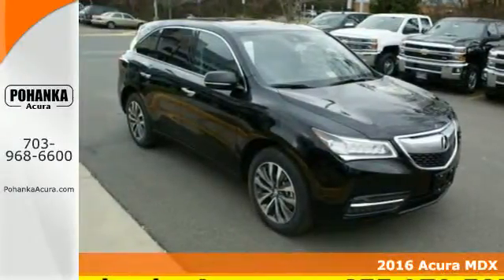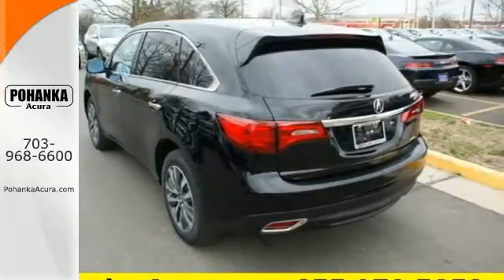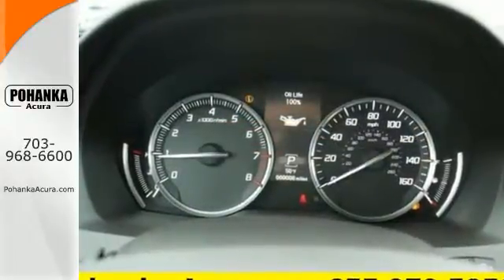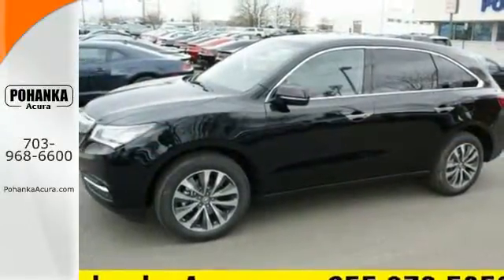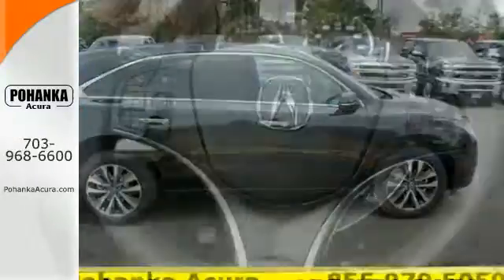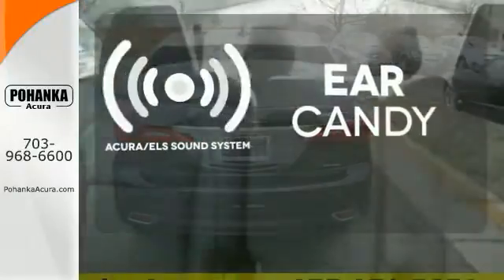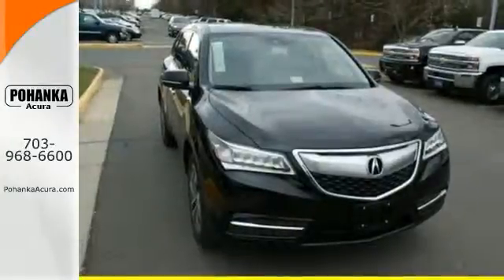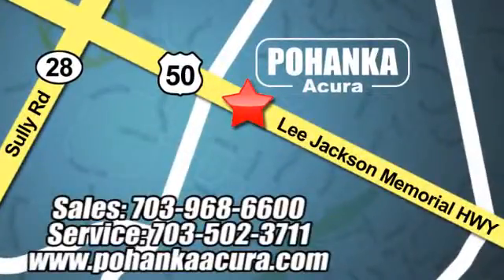2016 Acura MDX Arlington VA Acura Washington-DC, MD AGB012830 - SOLD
Year: 2016
Make: Acura
Model: MDX
Trim: 3.5L
Engine: 3.5L V6 SOHC i-VTEC 24V
Transmission: 9-Speed Automatic
Color: Black
Interior: Ebony
Stock #: AGB012830
VIN: 5FRYD4H40GB012830
Ebony. All Wheel Drive! Navigation! This handsome 2016 Acura MDX is the rare family vehicle you are hunting for. It will allow you to dominate the road with style, and get outstanding fuel efficiency while you're at it. All prices exclude taxes, title, license, and dealer processing fee of $599.00. Published price subject to change without notice to correct errors or omissions or in the event of inventory fluctuations. All features not on all vehicles. Vehicles shown are for illustration purposes only. MPG is based on 2015 EPA mileage ratings. Use for comparison purposes only. Your actual mileage will vary, depending on how you drive and maintain your vehicle, driving conditions, battery pack age/condition (hybrid only), and other factors. MPG is based on 2016 EPA mileage ratings. Use for comparison purposes only. Your mileage will vary depending on driving conditions, how you drive and maintain your vehicle, battery-pack age/condition (hybrid only), and other factors.

Address:
13911 Lee Jackson Hwy Chantilly VA